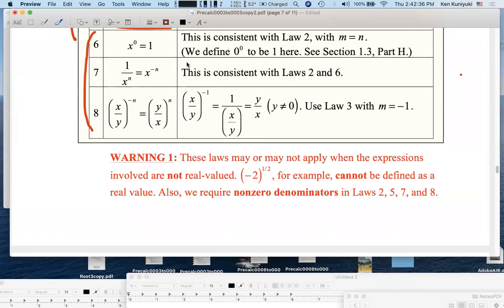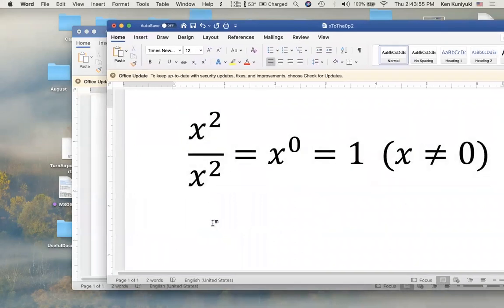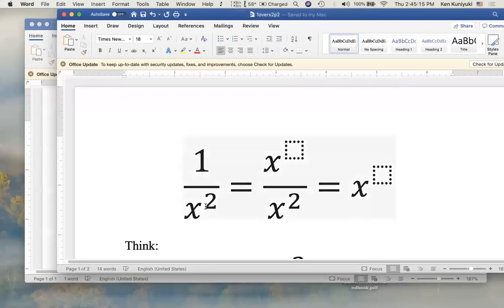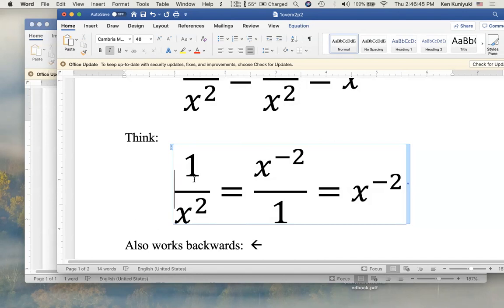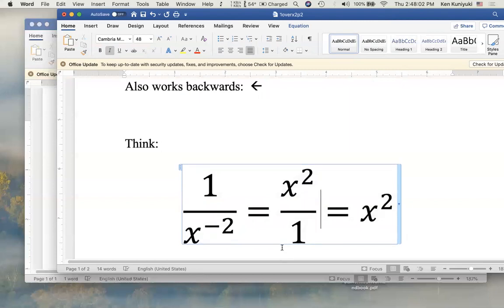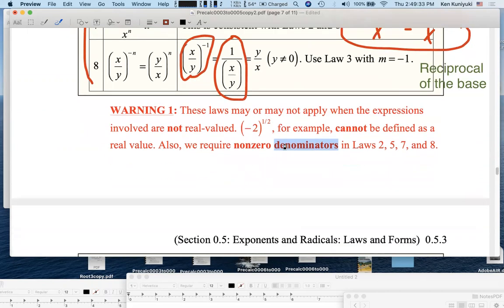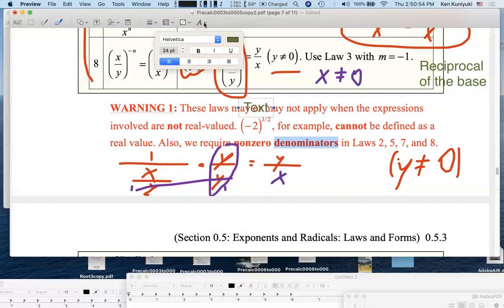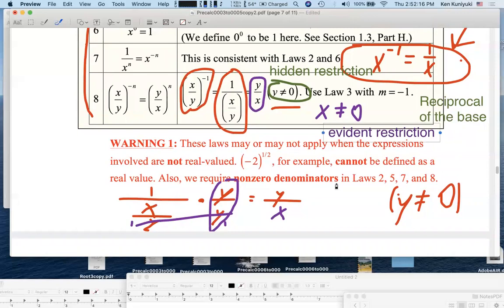Math 141, Day 2, Part 5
Section 0.5: Exponents and Radicals: x to the 0; Working with Negative Exponents.
NOTE: 5:40: There is a hidden restriction on x^2: x cannot be 0.